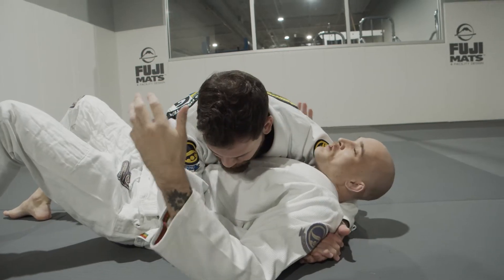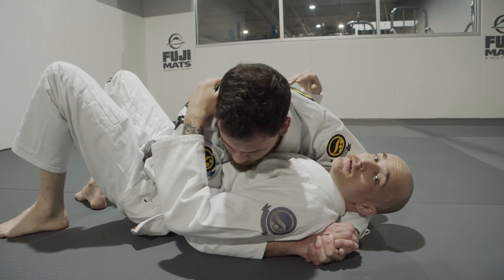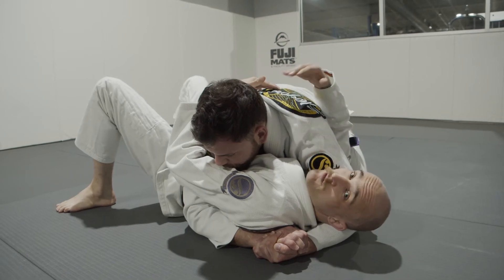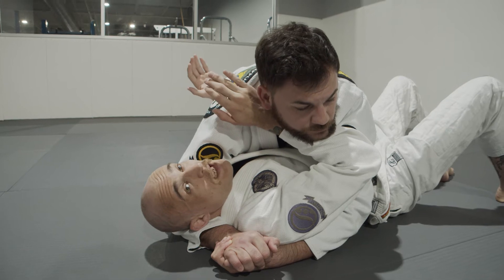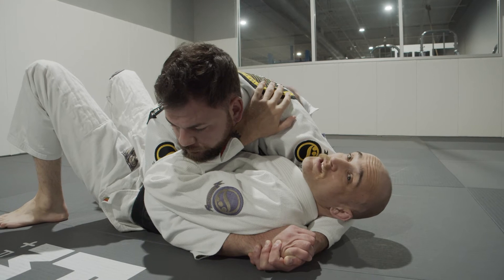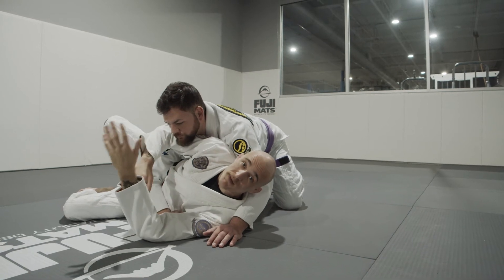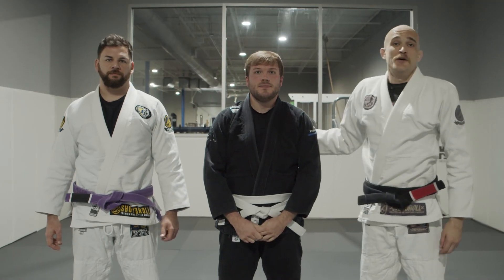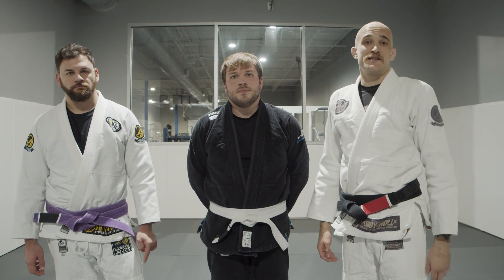White Belt Quick Tips Episode 1- Escaping side control.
Black Belt competitor and Gfteam Pittsburgh Professor Jacob Miclot shows some small tips and tricks to help make the beginning of your white belt journey just a little easier.